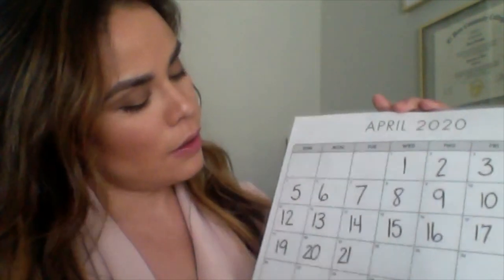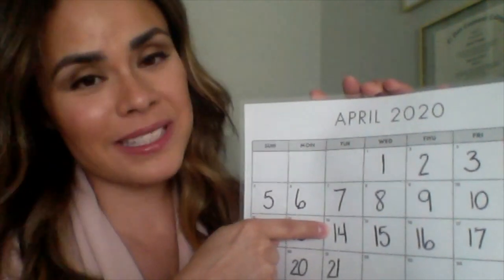Lesson 42, First Grade program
Hello everyone! Remember to have your workbook page, pencil, and crayons ready before we start the lesson. This lesson is for colleges:
Berkeley
Illinois
UTRGV
Rockford